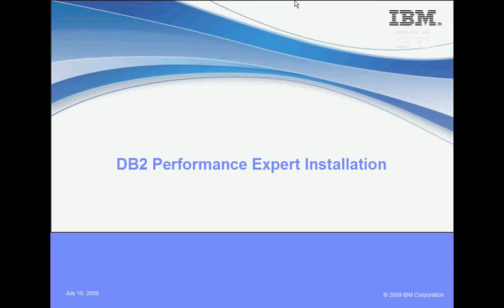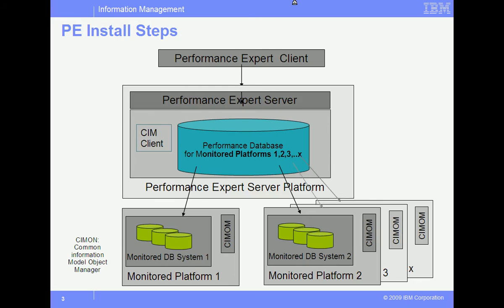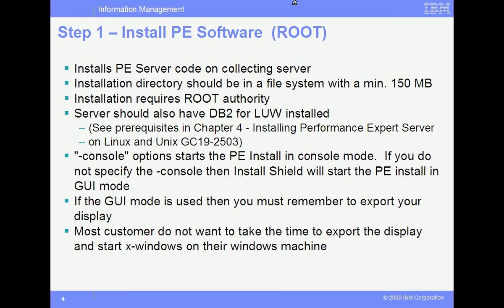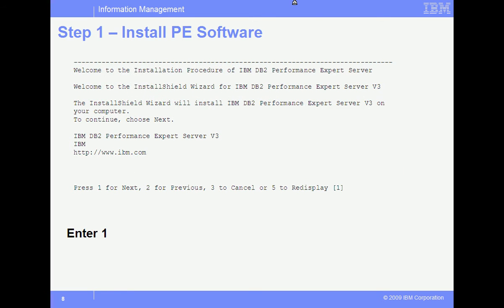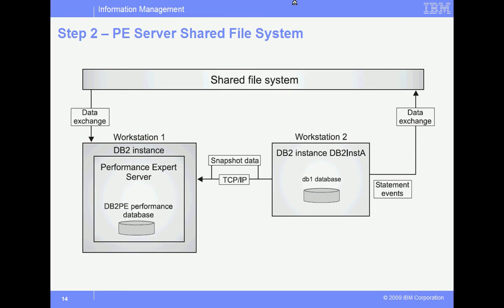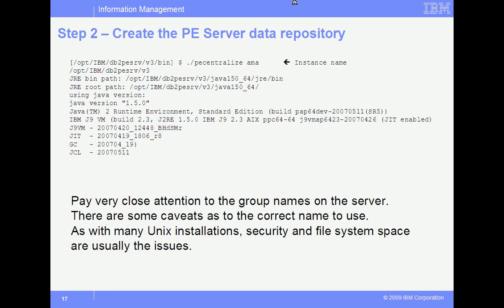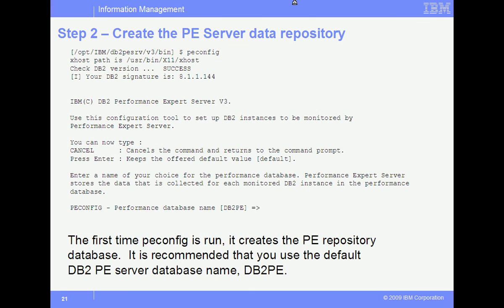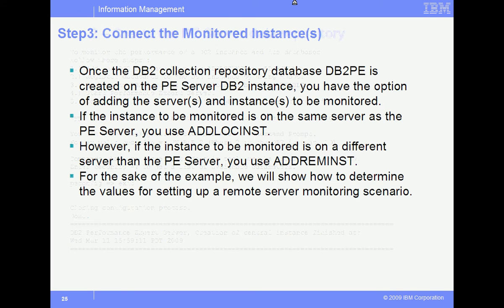Installing IBM DB2 Performance Expert on Linux/Unix - Part 1 of 2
Jeff Sullivan guides you through the installation of IBM DB2 Performance Expert on a Linux/Unix environment. Part 1 of 2.